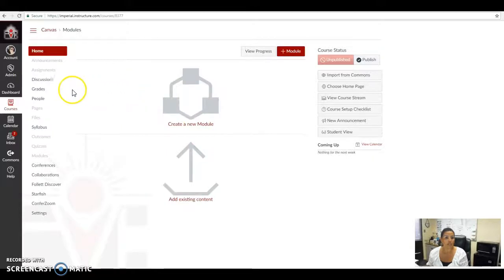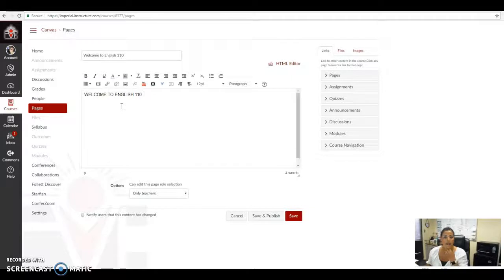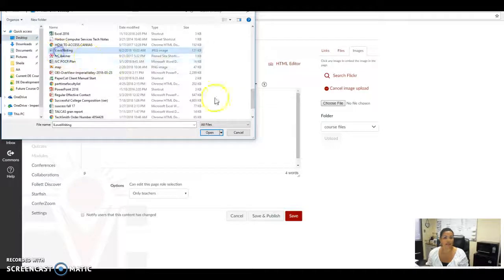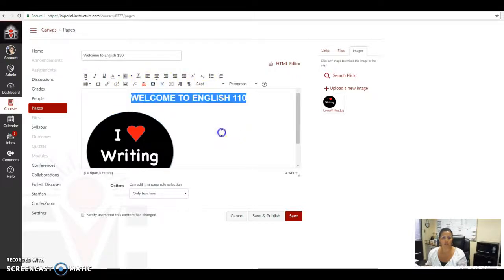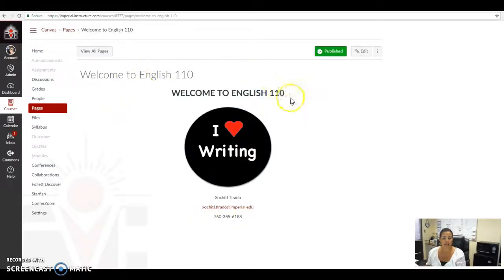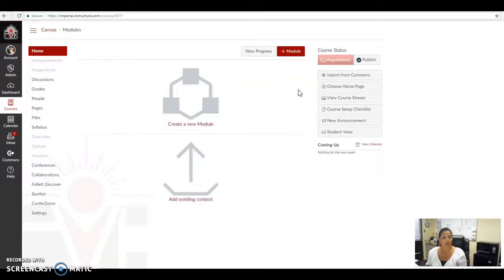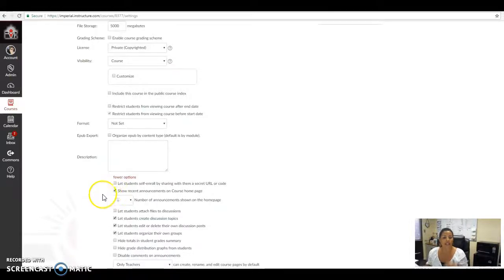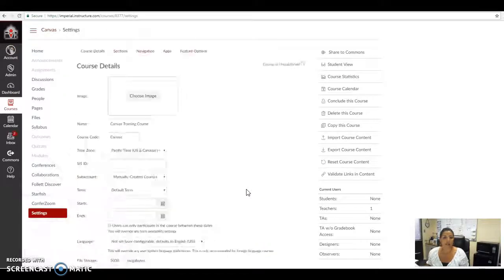Creating a Home Page